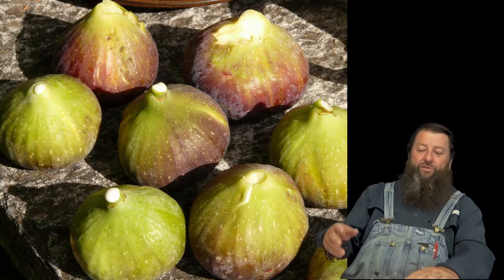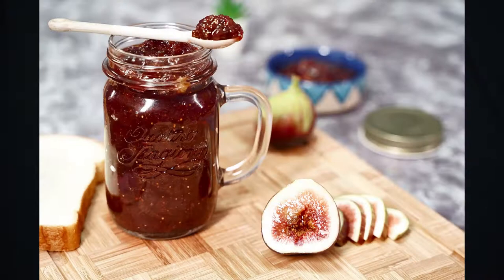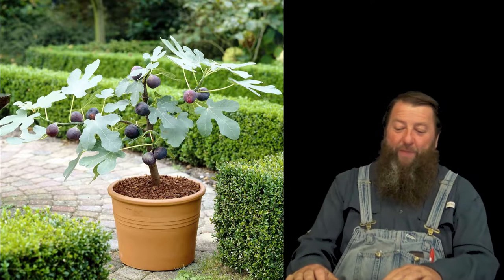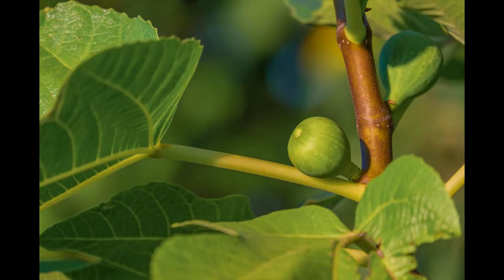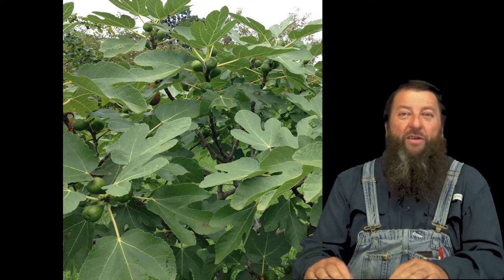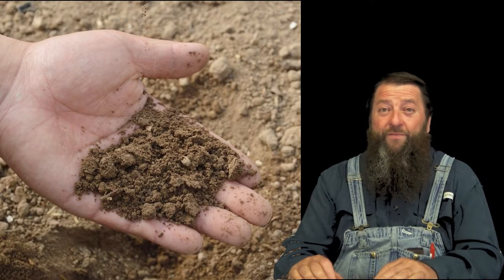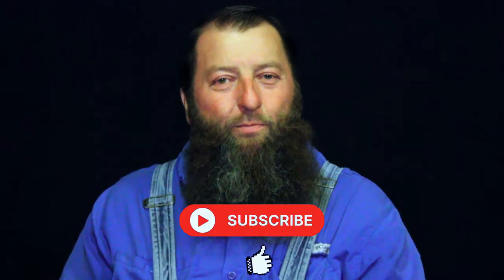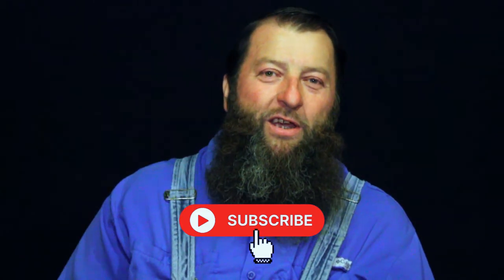CELESTE FIG TREES - Helpful Information with Dale Collins from Presidential Gardens Backyard Nursery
CELESTE FIG TREES - Helpful Information with Dale Collins from Presidential Gardens Backyard Nursery in Conway Arkansas. Dale Collins goes over some helpful information concerning Celeste Fig Trees.  Figs are hugely popular among home gardeners, homesteaders and preppers and they are one of our TOP SELLERS at Presidential Gardens Backyard Nursery in Conway Arkansas. We raise some of them here on our old historic homeplace and strive to keep them in stock.

This video covers information about CELESTE FIG TREES including a description, expected yield, taste, tree size, USDA Hardiness Grow Zones, soil and sun light, growth rate, harvest time, expected years to bear fruit and pollination.

Presidential Gardens Backyard Nursery has become one of the top Homestead shopping destinations in Arkansas for plants, shrubs and trees.

Our Motto is "Plants That Will Thrive Are Worth The Drive."

Our Mission is to promote a more healthy and sustainable lifestyle by helping people establish or expand their homesteads. Whether you are looking for a house plant, trying to beautify your yard or establish or expand your homestead Presidential Gardens Backyard Nursery is honored to help. We care about plants and we care about people. Top quality plants and trees at reasonable prices with top of the line, friendly and knowledgeable customer service in a Christian country environment. That’s Presidential Gardens Backyard Nursery.

Please let us know when we can be of help in some way.

00:00 Introduction
00:11 Fig Description
00:22 Fig Uses and Benefits
00:49 Figs Size and Planting
01:11 Celeste Fig Tree Yield
01:27 Usual Plant Sizes and Grow Zones
01:50 Harvest Seasons
02:02 Outro Thanks and Subscribe